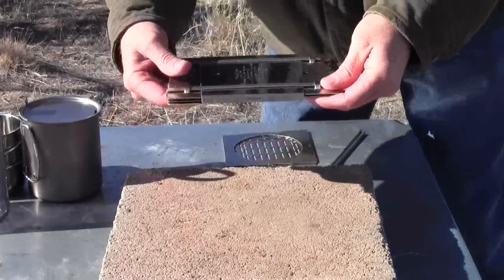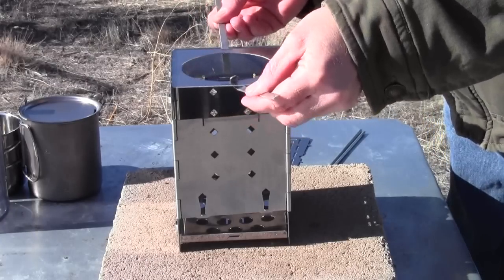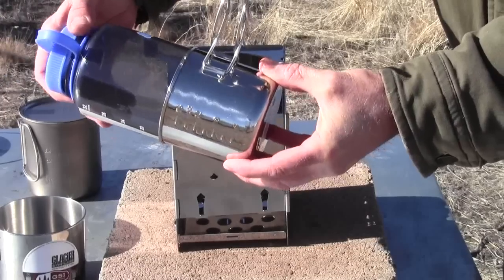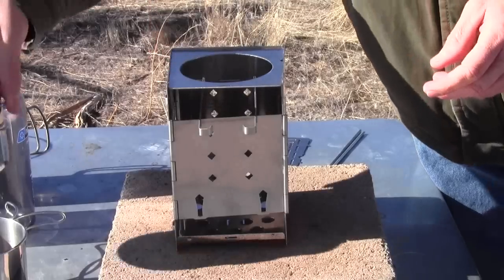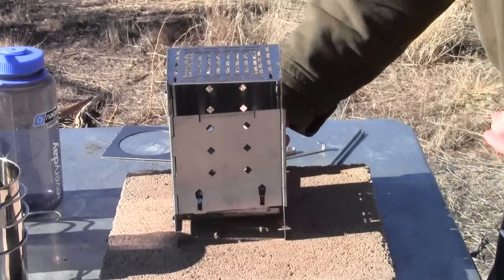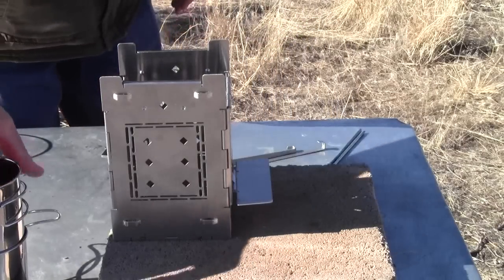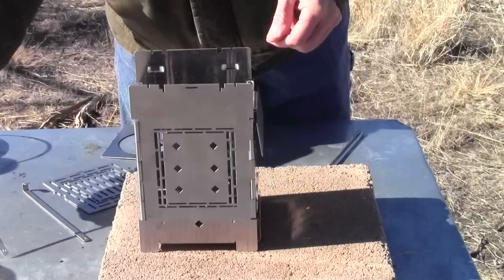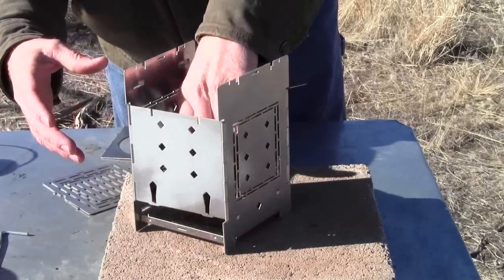Grill and Boil plates demonstration.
Accessories for the Firebox, the Grill and the Boil plate are available at fireboxstove.com.